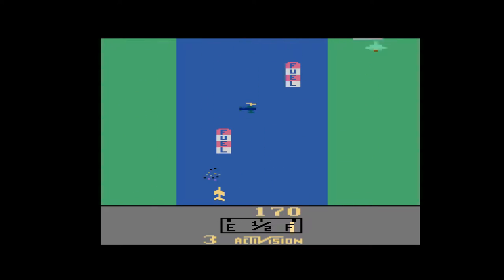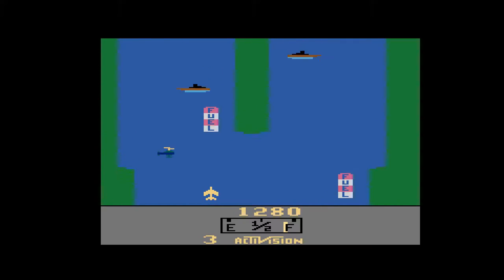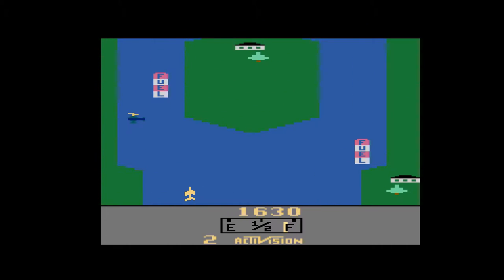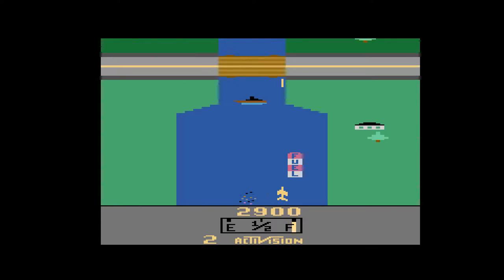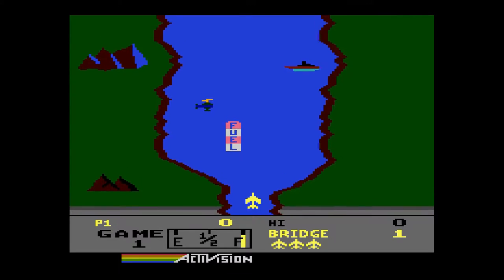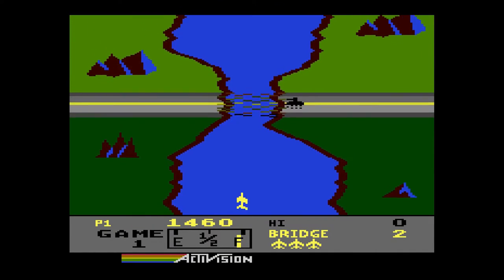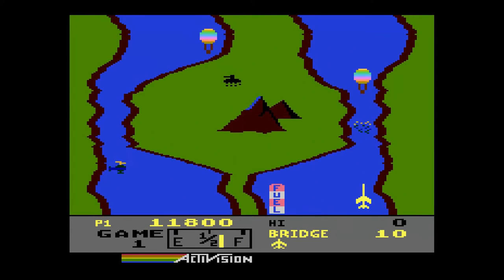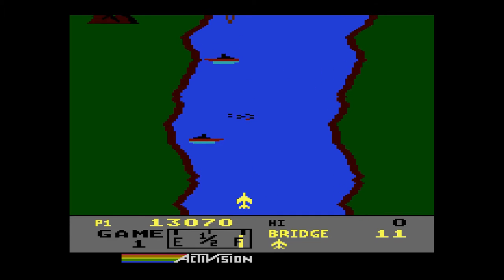Have You Played... River Raid?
A look at early Activision title River Raid, a vertically scrolling shoot 'em up by Carol Shaw featuring an early use of a programming technique that is particularly fashionable today.